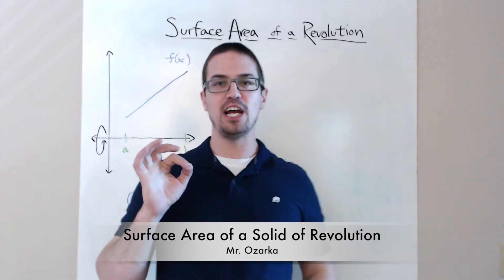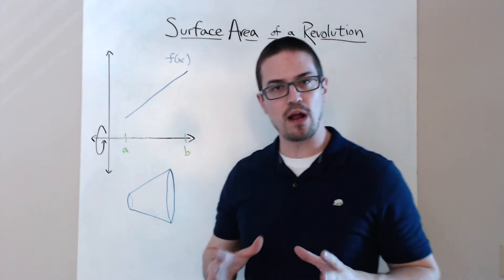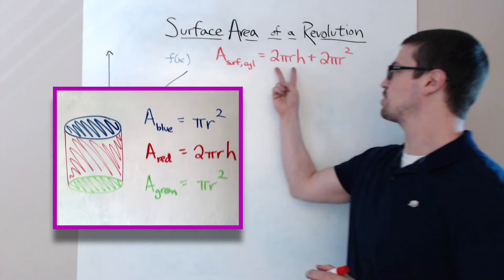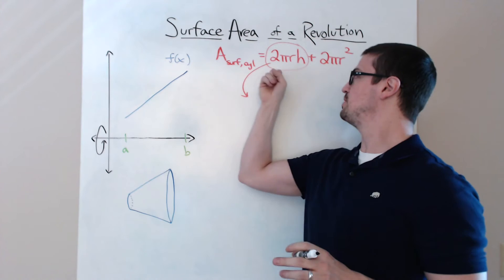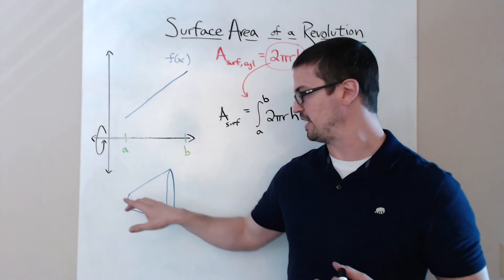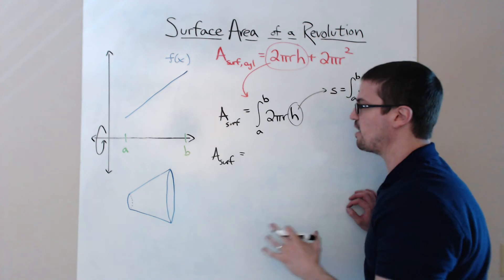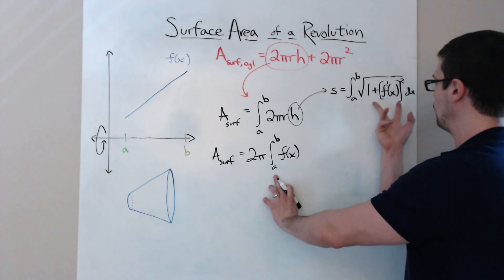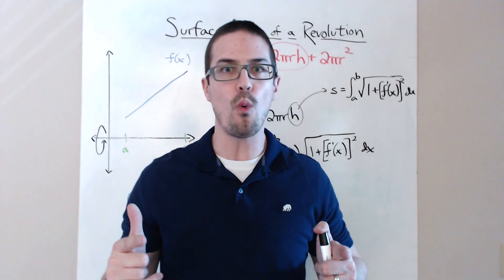Surface Area of a Solid of a Revolution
This is a brief tutorial on how to find the surface area of a solid of revolution.